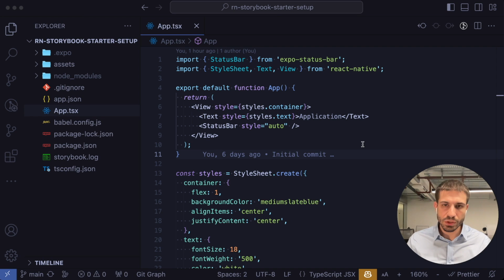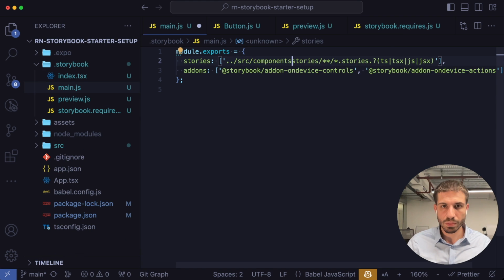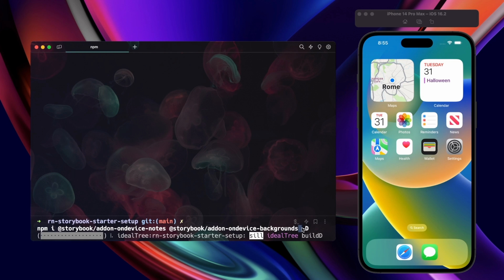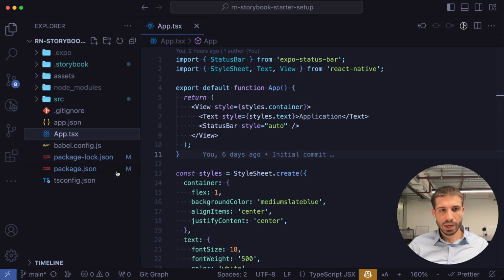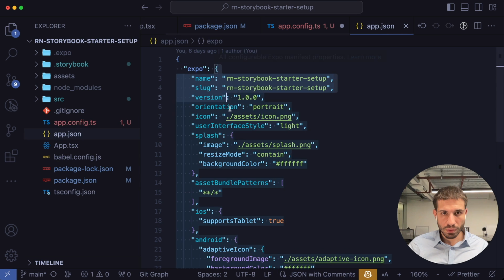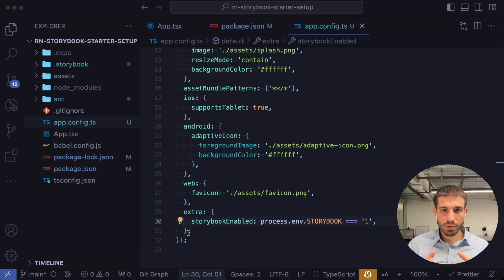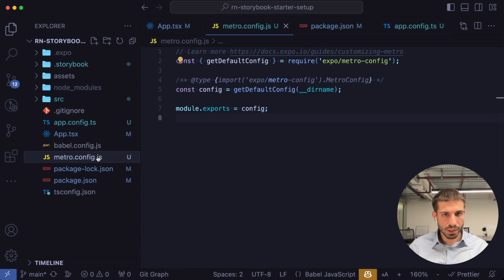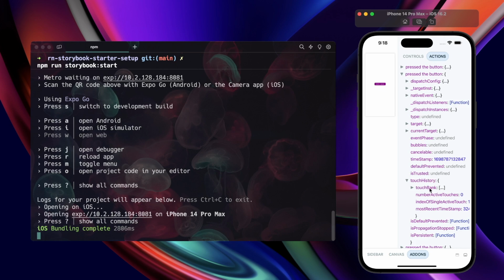How To Setup Storybook In React Native & Expo - Revisited 2024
Storybook v6 has recently come out for React Native, this video will guide you through all the steps required to get you up and running, whether you're project is bare or managed by Expo.

👉 Initialize storybook: npx sb@latest init --type react_native.

TIMESTAMPS:
00:00 Intro
00:22 Storybook initialization
02:20 Installing Storybook add-ons
03:06 Launching Storybook
06:04 Automatically loading stories
07:06 Final config adjustments
08:14 Testing the app